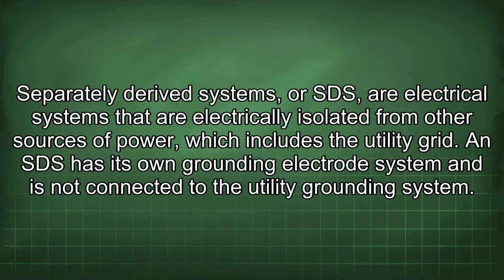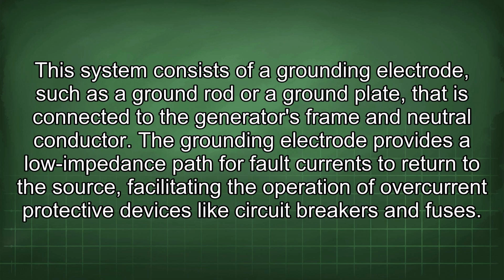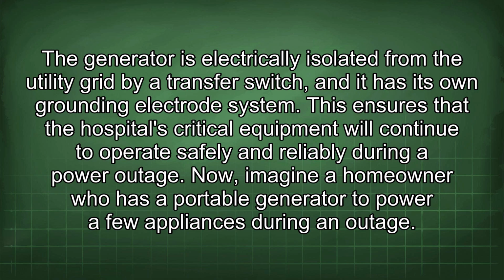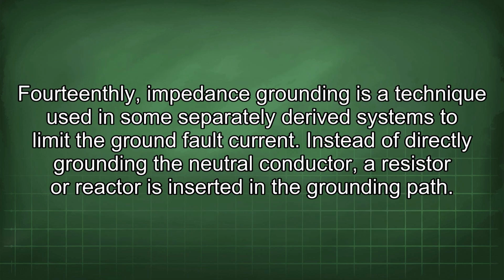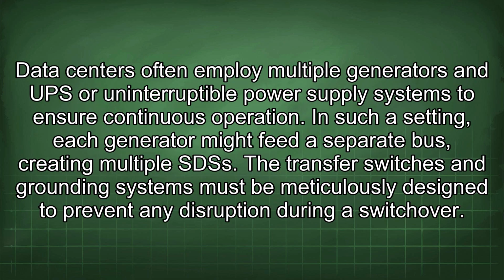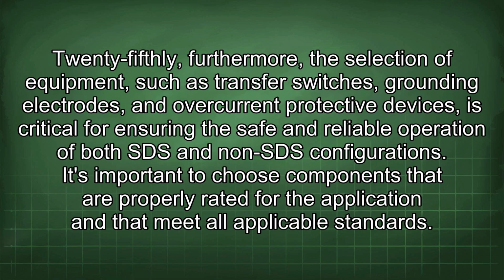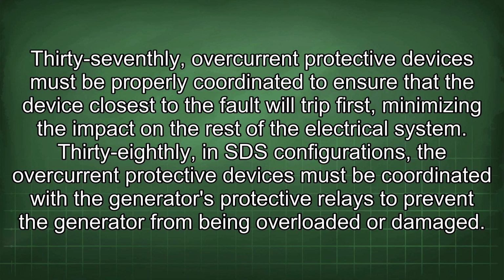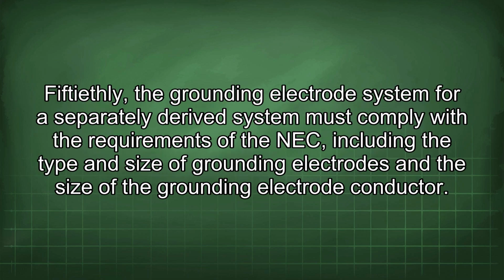Separately Derived Systems Explained SDS vs Non-SDS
Understand separately derived systems (SDS) and non-SDS in electrical systems. Learn how to determine if a system is SDS or non-SDS. This video explains grounding requirements and the role of generators.